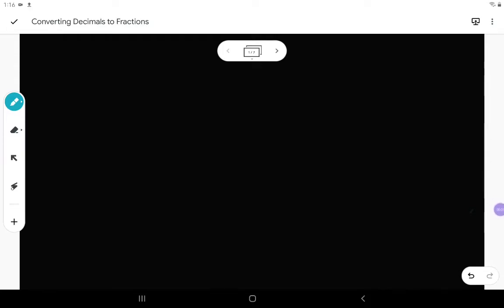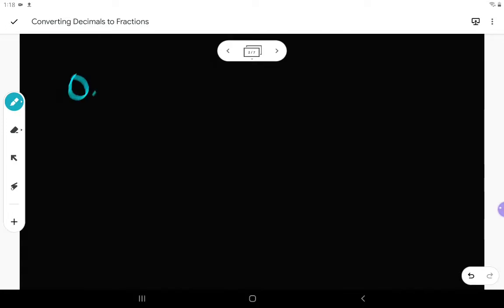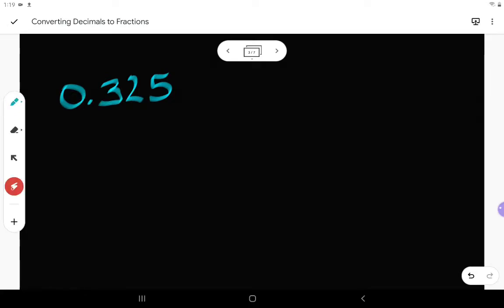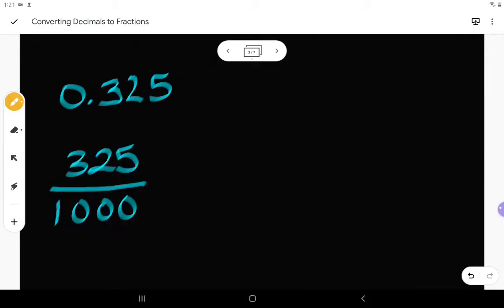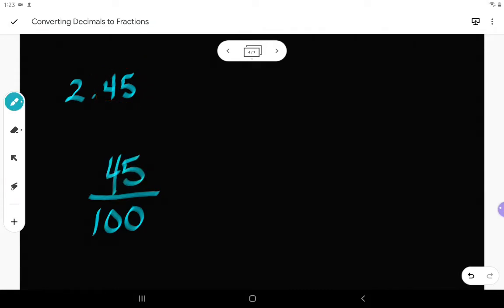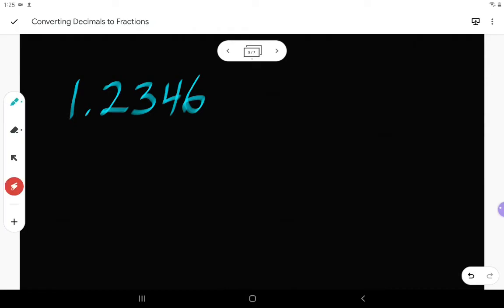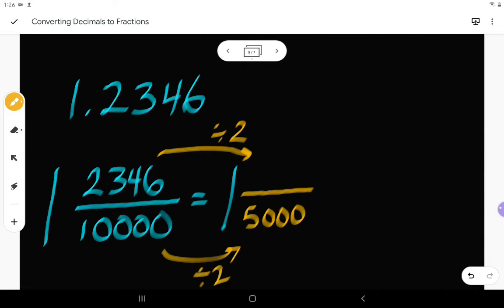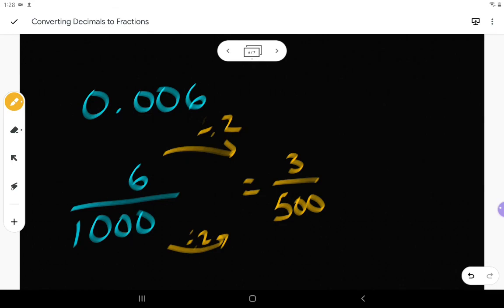Grade 8 - Converting Decimals to Fractions